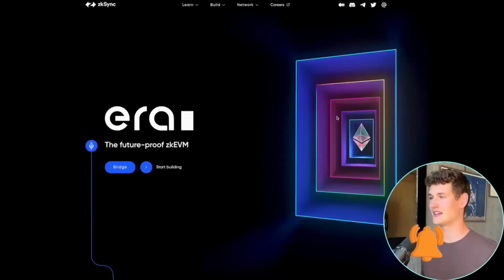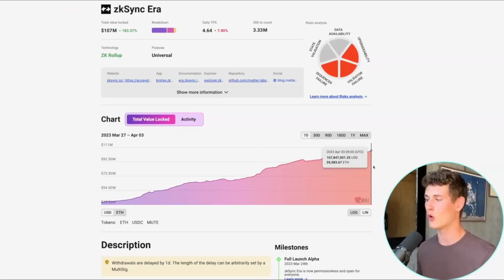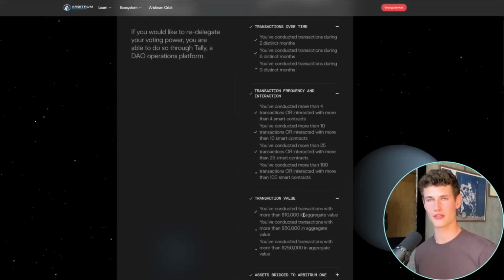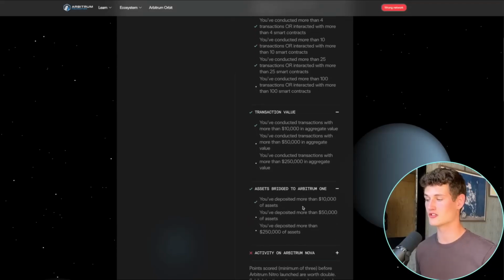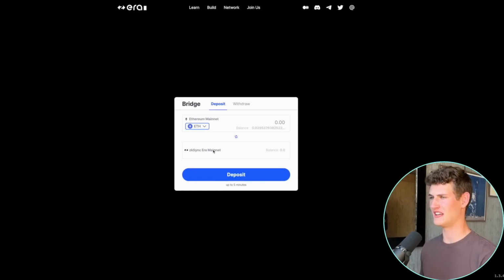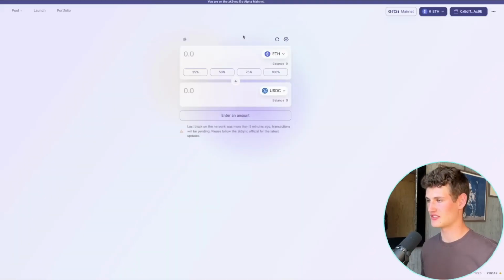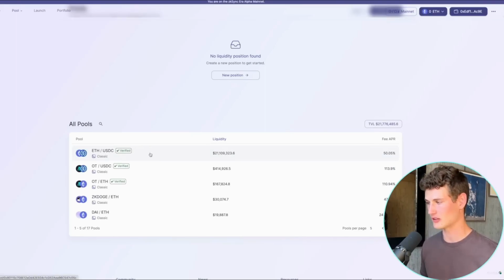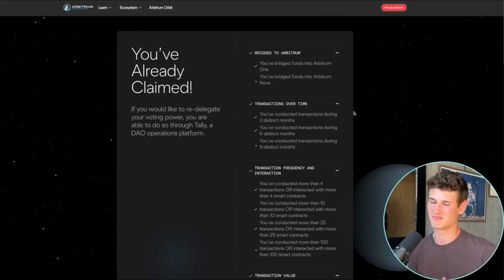Ready for the ZkSync Airdrop? Here's How to Participate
ZkSync is the next big airdrop! it is a layer-2 scaling solution for Ethereum much like Optimism OP and Arbitrum ARB that made a lot of crypto users a lot of tokens. Don't miss ZkSync Airdrop!